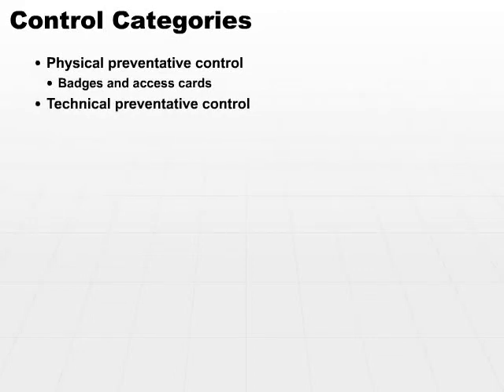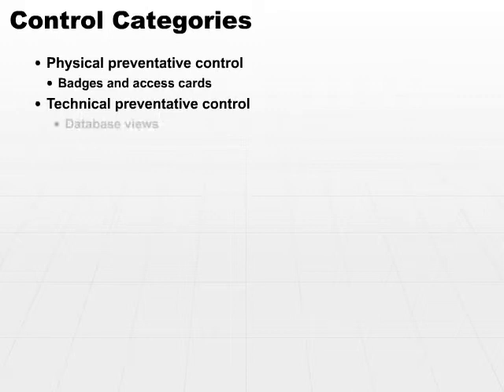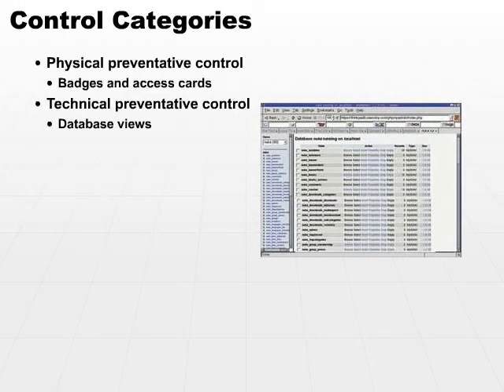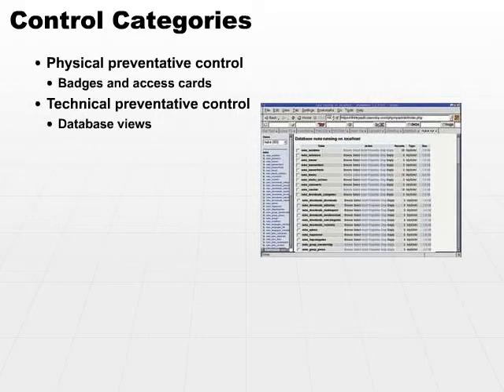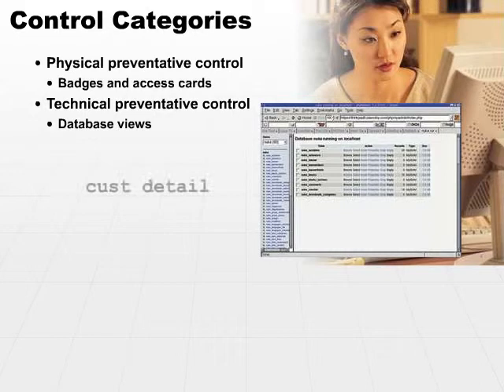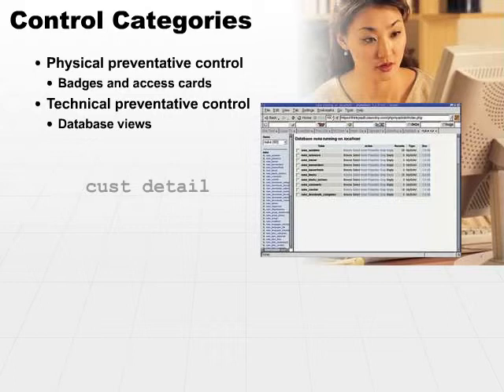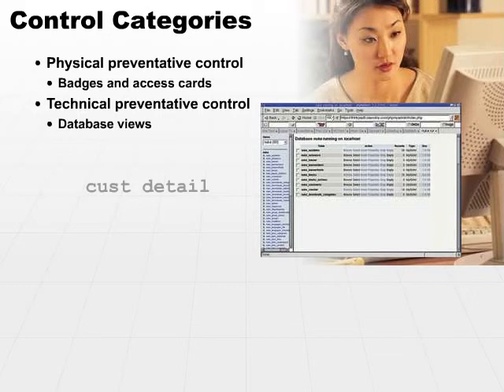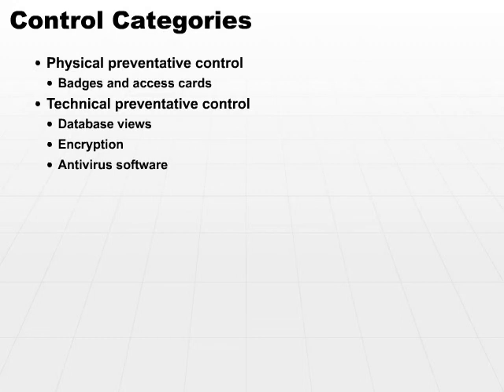05 Control Categories Part2